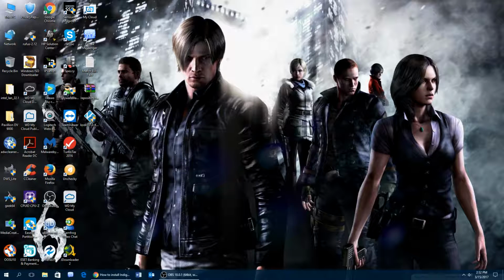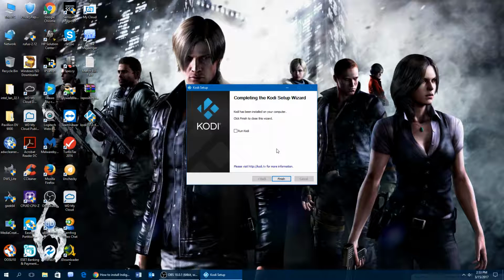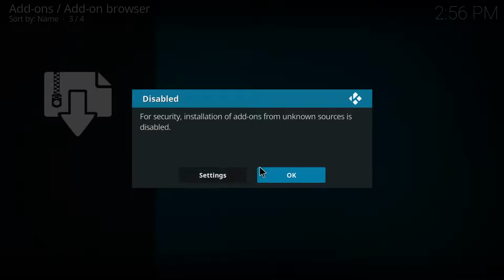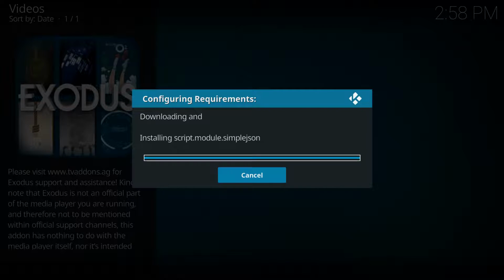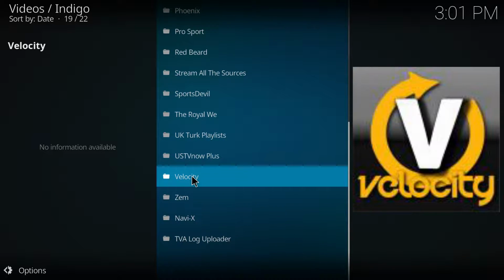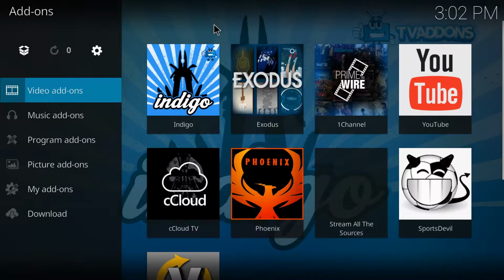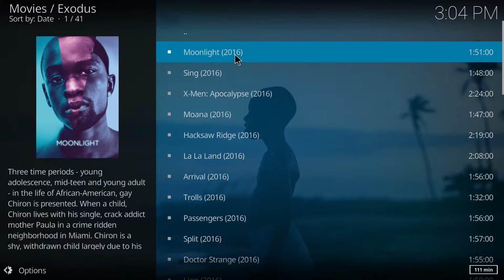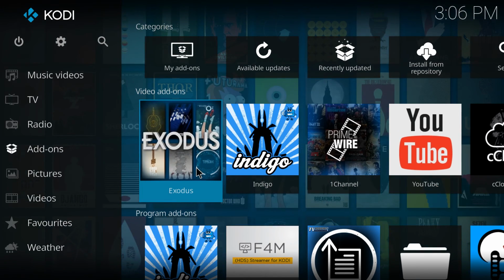How to install Kodi v17 Krypton and Add Ons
How to install Kodi v17 Krypton and Add ons and my thoughts on this new version.